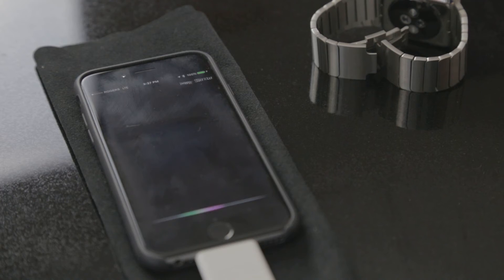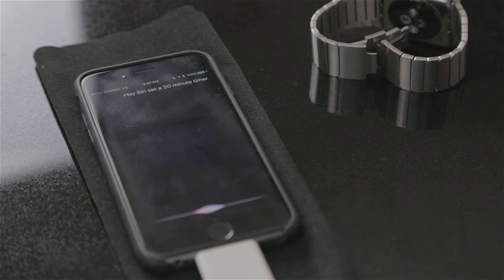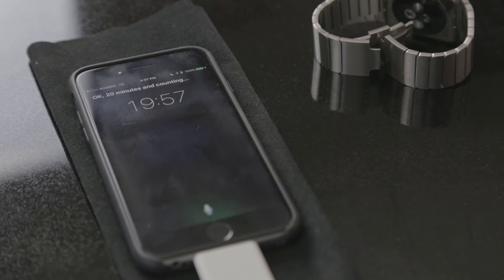How to cut out the distractions and get 20 mins work done! (Intermediate tip)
Do you ever want to cut out the beeps and dings to get some actual work done? Here's the coolest way to do that.